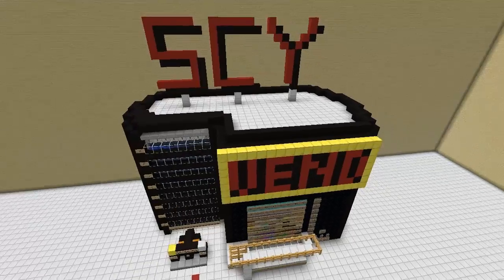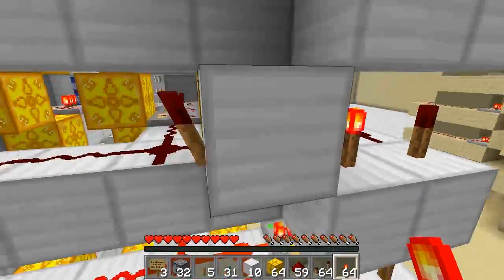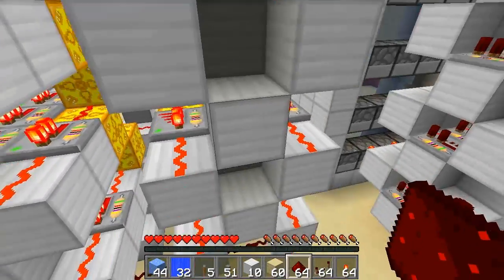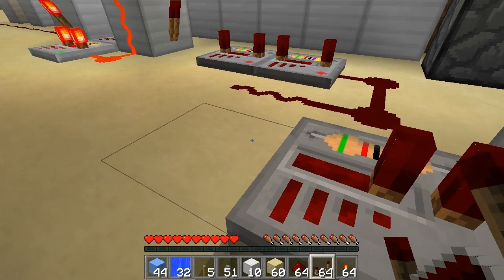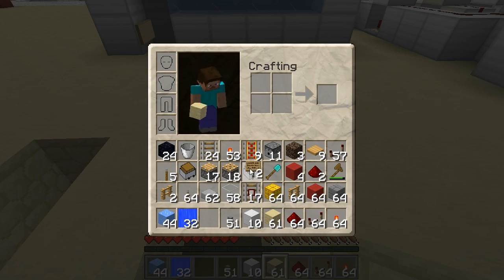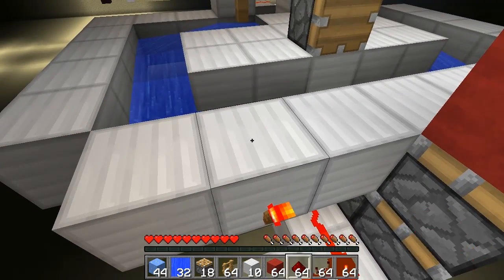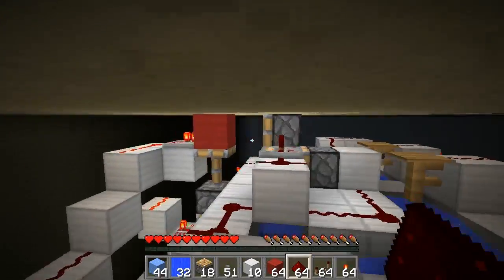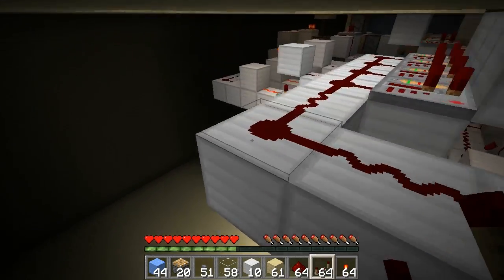Minecraft - Vending Machine Tutorial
FIX (make sure you add these two sandstone blocks in so the coin return shuts the selection panel)
You guys asked for it, it took ages to make and ended up being really lengthy. I've split it up into 4 sections so you can skip to the section you're interested in (eg coin return).

WORLD SAVE - Link is dead :(
Sorry about the audio quality. Audio level was too low and so I had to add gain to it and run a noise removal so the letter 's' is really pronounced.